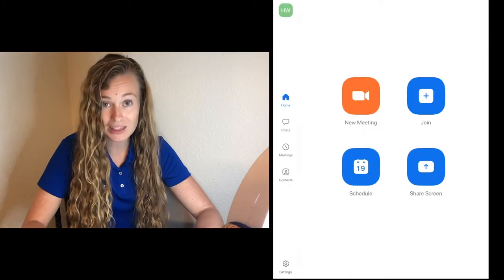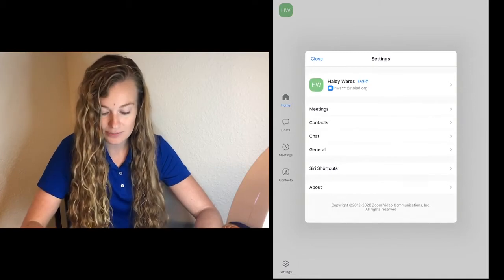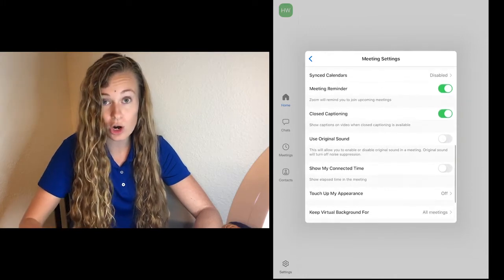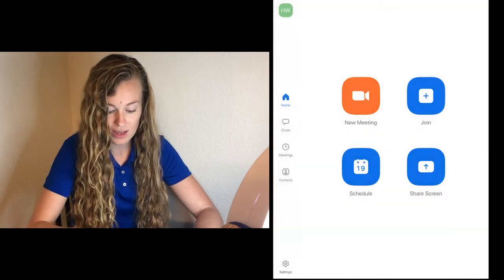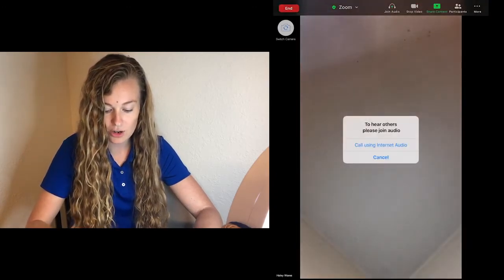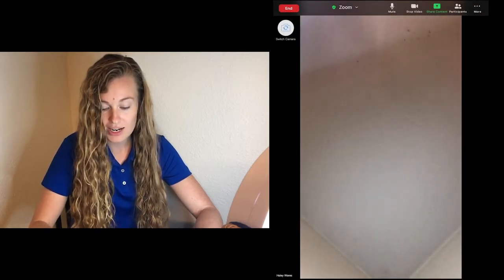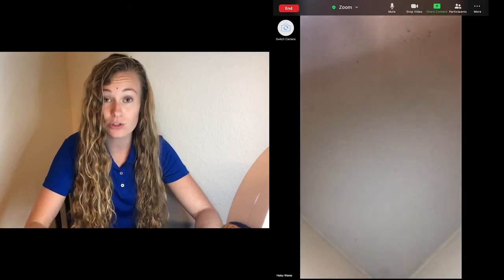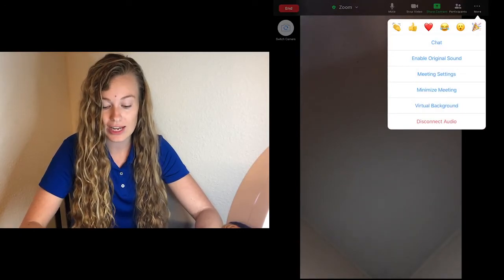How to Turn Off Noise Cancellation Feature in Zoom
Music people! This tool is useful when you are zooming for a private lesson with a student. The metronome and most instrument sounds are considered "background noise" in a zoom meeting and it will get blocked out. Turning that feature OFF helps.